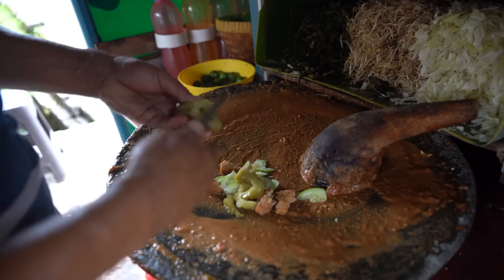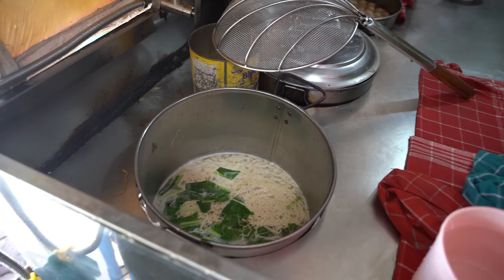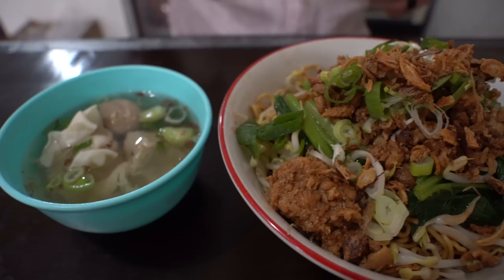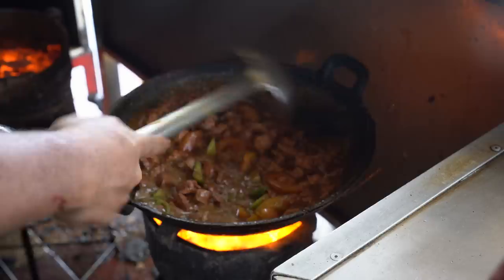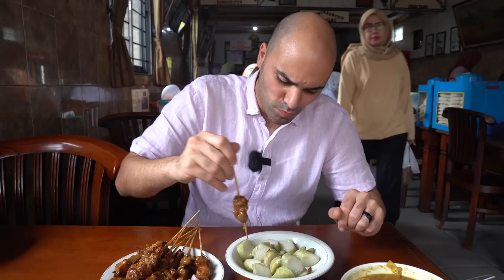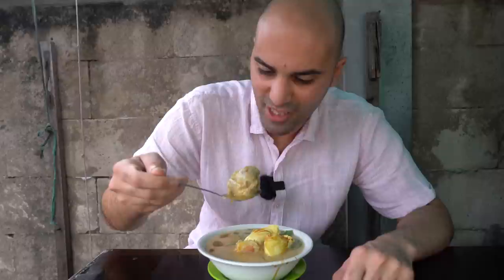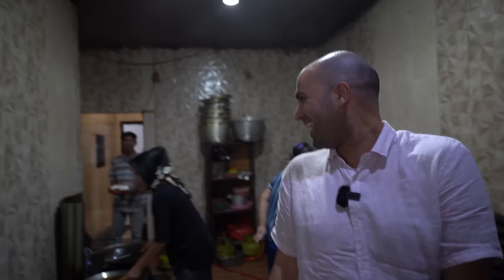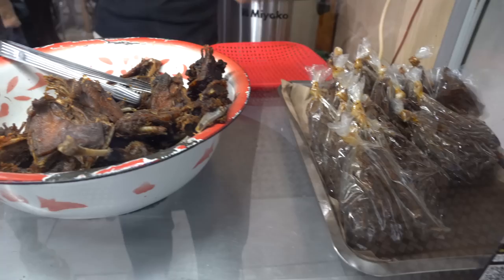Where Tourists don't go! Indonesian street food tour in JAKARTA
Indonesian street food in Jakarta - In this video, I will take you with me to see some of the best Indonesian street food in Jakarta, Indonesia.

To start my Indonesian street food tour in Jakarta, Indonesia, I went to a local stall to have a traditional dish called Gado gado.

To continue my Indonesian street food tour in Jakarta, Indonesia, I went to a restaurant for a huge portion of Mie ayam, chicken noodles.

For lunch, I had the best chicken sate and Tongseng in Jakarta. This is Indonesian street food at its finest.

To continue my Indonesian street food tour in Jakarta, Indonesia, I had one of the most unique desserts in my life, Cendol durian.

To end my Indonesian street food tour in Jakarta, Indonesia, I ate a super spicy duck covered in a black secret sambal.

Hope you guys enjoyed my first-ever video on Indonesian street food in Jakarta, Indonesia.

LOCATIONS:

1-GADO-GADO
In front of Masjid Nurul Amal, East Jakarta

2-Mie Ayam Bangka Asan perumnas Klender

3-Warung Sate dan Tongseng Pak H. Budi Asli Solo

4-Es Dawet Duren Pak Slamet

5-Nasi Bebek Mak Isa

Tubebuddy: #1 Rated YouTube Video Optimization and Management Toolkit

I believe that through food we can deeply explore new cultures, traditions and get to know the people.